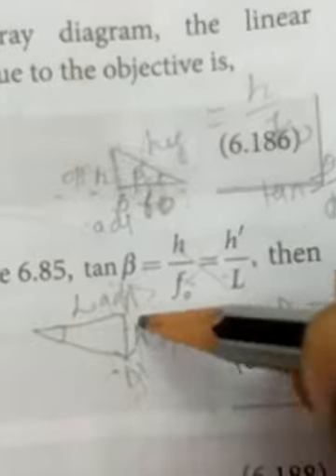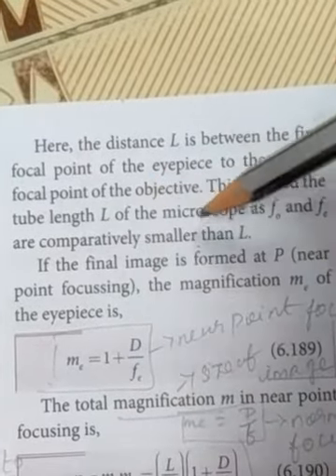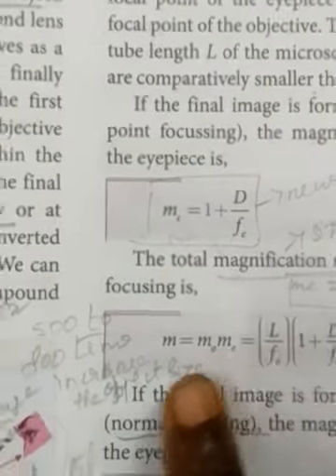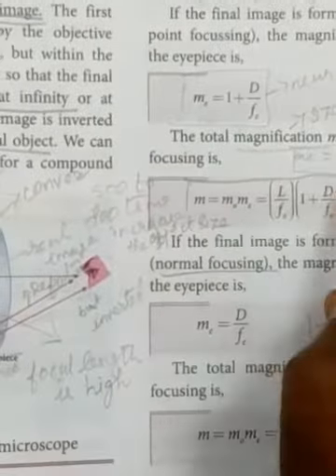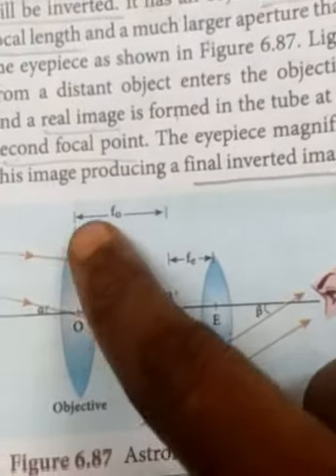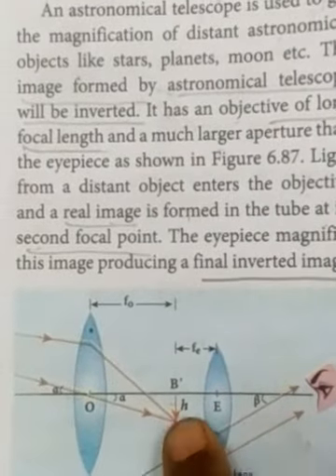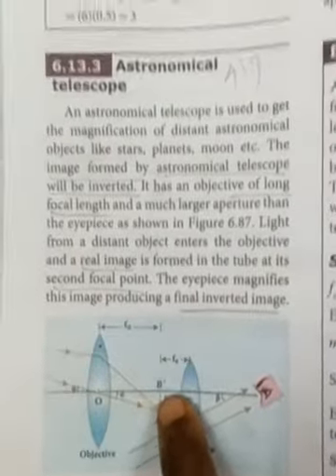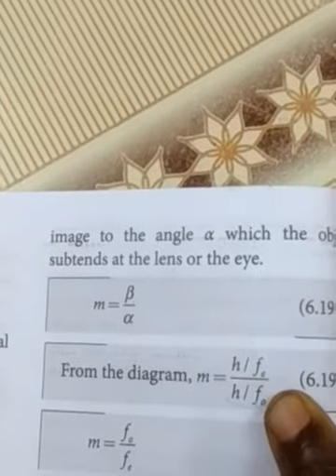12th physics compound microscope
12th  physics compound microscope